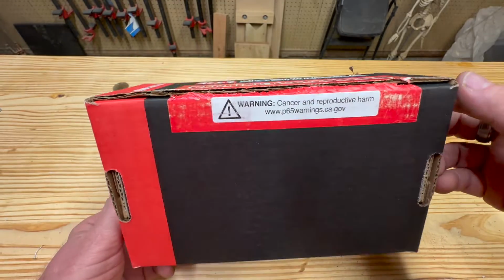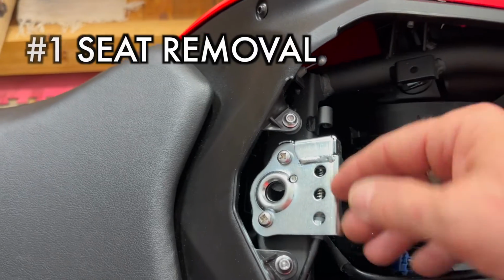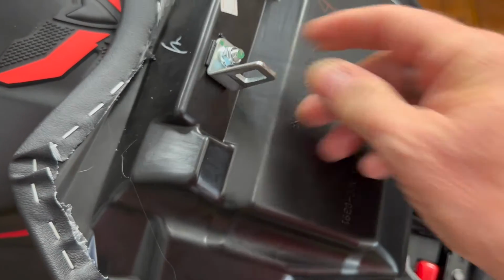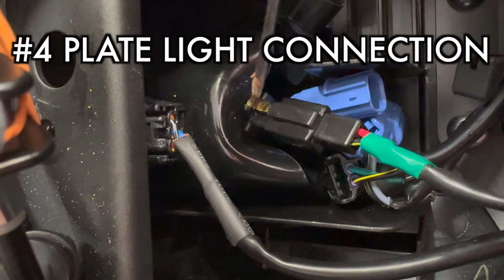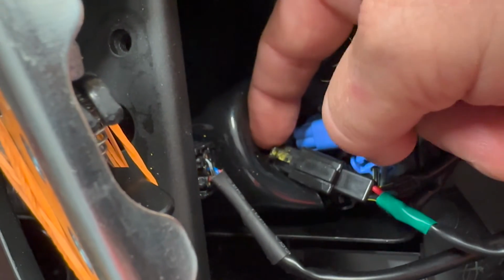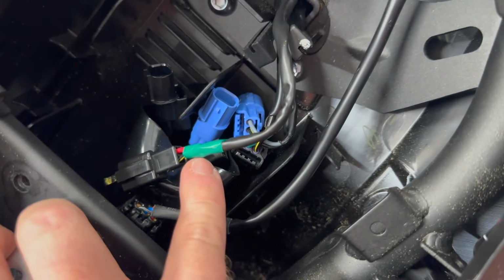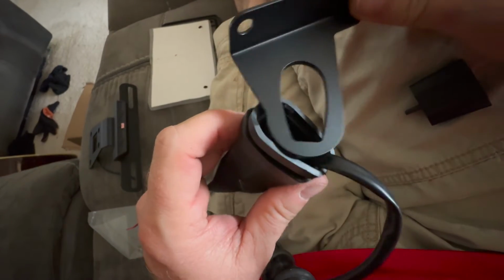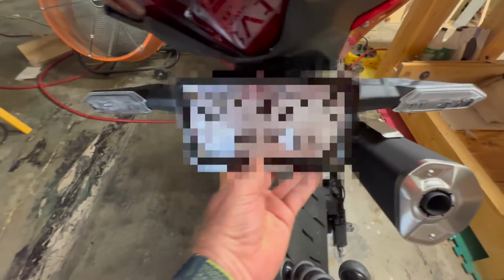Ninja 500 Fender Eliminator [Yoshimura] [Basic Installation Tips}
Today we look at the Yoshimura Fender Eliminator Kit for the Ninja 400 and some basic install tips that may help ya out. Does it fit the 2024 Ninja 500...YES it does. The Yoshimura Fender Eliminator Kit was a simple one hour install needing no special tools and included excellent instructions.  I gotta say the Yoshimura Fender Eliminator Kit looks WAY better than the stock fender on the 2024 Ninja 500.

If you prefer a detailed install video for this product, here is the one I watched:

ttps://amzn.to/3fI7FBd

00:00 intro before and after
00:54 Tip #1 Seat  Removal
01:34 Tip #2 Wiring Explained
02:02 Tip #3 Plate Light Wiring
03:09 Tip #4 Better Access
03:39 Tip #5 Fitting the OEM Turn Signals
04:28 Checking the fit and final look